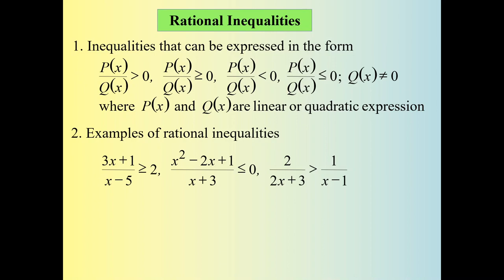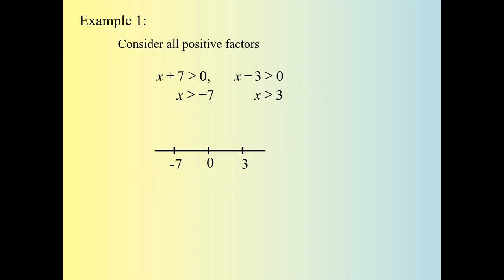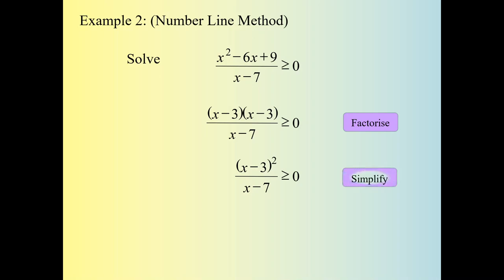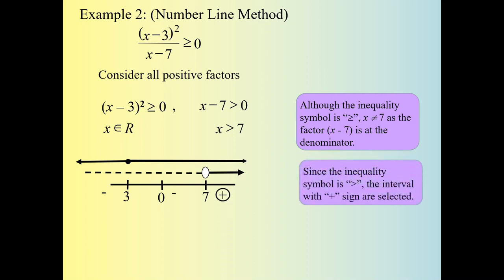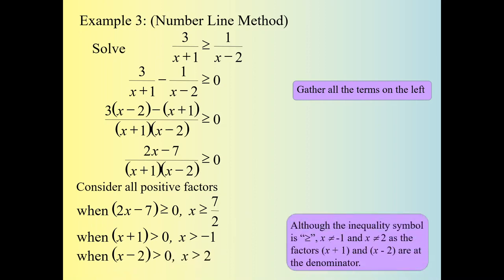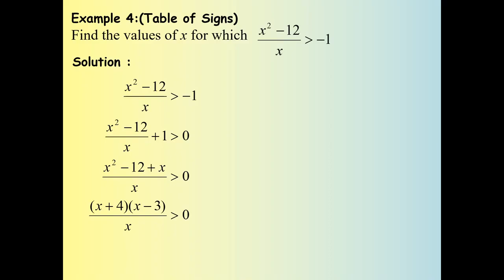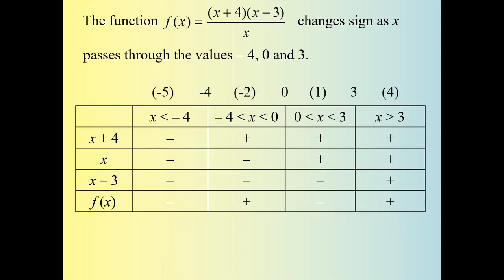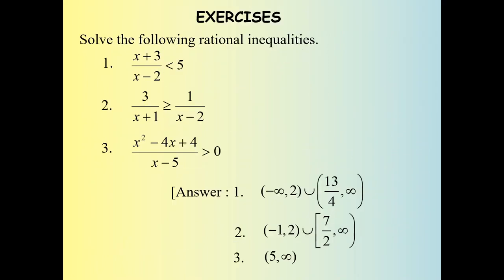SM015 TOPIC 2 EQUATIONS, INEQUALITIES AND ABSOLUTE VALUES (6 of 9)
2.2 Rational Inequalities